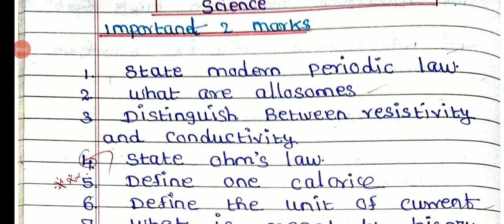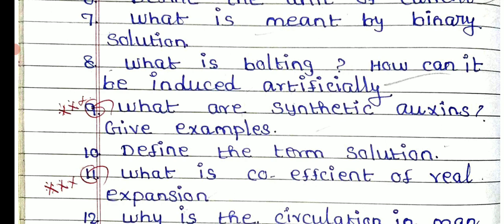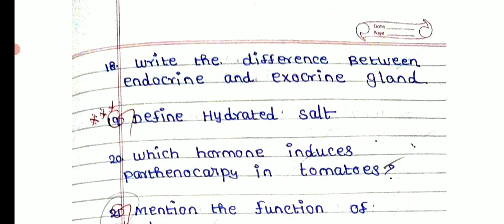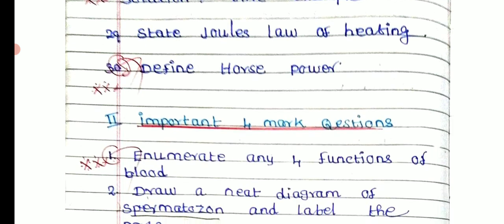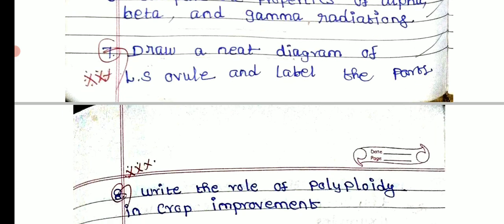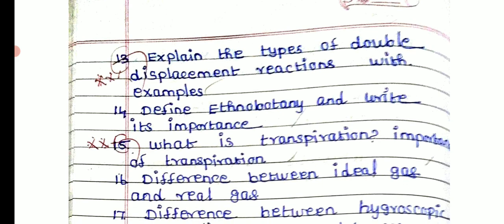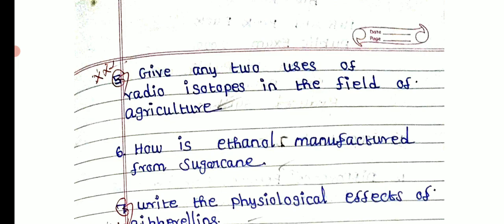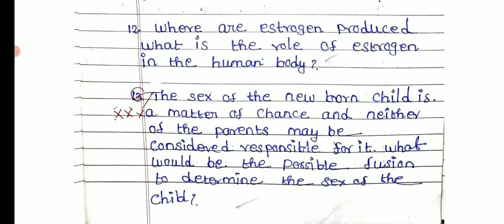10TH STD SCIENCE PUBLIC EXAM APRIL-2023 MOST IMPORTANT 2,4,7 MARKS QUESTIONBANK II 10TH STD SCIENCE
10TH SCIENCE PUBLICEXAM APRIL-2023 OFFICIAL ORIGINAL QUESTIONPAPER II 10THSTD SCIENCE PUBLICQUESTION
10TH SCIENCE PUBLIC EXAM QUESTION PAPER APRIL-2023 OFFICIAL ORIGINAL QUESTION PAPER II 10TH SCIENCE🔴

TN 10THSTD PUBLICEXAM APRIL-2023 OFFICIAL ORIGINAL GOVERNMENT QUESTIONPAPER II 10TH MATHS PUBLICEXAM
10TH MATHS PUBLIC EXAM APRIL-2023 OFFICIAL ORIGINAL GOVT QUESTION 10TH MATHS ORIGINAL QUESTION PAPER10THSTD MATHEMATICS PUBLIC EXAM-APRIL 2023 OFFICIAL ORIGINAL GOVERNMENT QUESTION PAPER II 10TH MATHS

10THSTD MATHEMATICS PUBLIC EXAMINATION APRIL-2023 MOST VERY IMPORTANT 2,5 MARKS SUMS இத நல்லாபாருங்க
10TH STD ENGLISH PUBLICEXAM APRIL-2023 OFFICIAL ORIGINAL GOVT PUBLIC EXAMINATION APRIL-2023 QUESTION
TN 10THSTD PUBLICEXAM APRIL-2023 MOST IMPORTANT ONE MARK QUESTION ENGLISH HOW TO GET FULLMARK 14/14?

10TH PUBLIC EXAM APRIL-2023 OFFICIAL ORIGINAL GOVERNMENT QUESTION PAPER II 10TH ENGLISH PUBLIC EXAM💯
10TH STD ENGLISH PUBLIC EXAM APRIL-2023 OFFICIAL ORIGINAL A & B TYPE QUESTION PAPER II 10TH ENGLISH💯
10THSTD ENGLISH PUBLICEXAM APRIL-2023 OFFICIALORIGINAL GOVT OFFICIAL PAPER II 10TH ENGLISH QUESTION
10THPUBLICEXAMAPRIL-2023#QUESTION BANK

10TH ENGLISH PUBLICEXAM APRIL-2023 OFFICIAL ORIGINAL QUESTIONPAPER  10THSTD PAPER VALUATION KEY ANS

10TH ENGLISH PUBLIC EXAMINATION APRIL-2023 OFFICIAL ORIGINAL PUBLICEXAM QUESTION PAPER 10TH ENGLISH💯
10TH STD PUBLICEXAM MARCH-2023 OFFICIAL ANSWERSHEET PUBLIC EXAM BOOKLET HOW TO WRITE 10TH TAMIL EXAM

TN 10THSTD PUBLICEXAM MARCH-2023 OFFICIAL ORIGINAL TAMIL PUBLICEXAM QUESTION PAPER PDF CENTUM உறுதி

10THSTD TAMIL PUBLIC EXAMINATION MARCH-2023 OFFICIAL ORIGINAL PUBLICEXAM QUESTION PAPERII 10TH TAMIL

10TH STD TAMIL PUBLICEXAM MARCH-2023 OFFICIAL ORIGINAL QUESTION PAPER HOW TO WRITE TAMIL PUBLIC EXAM